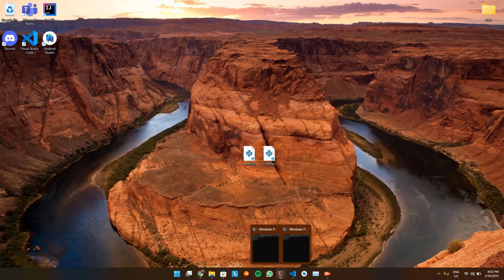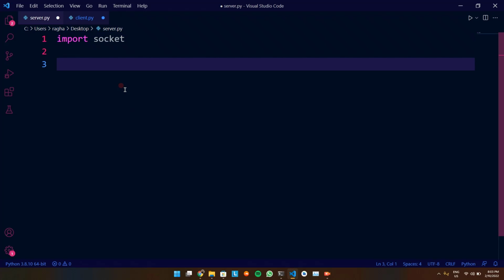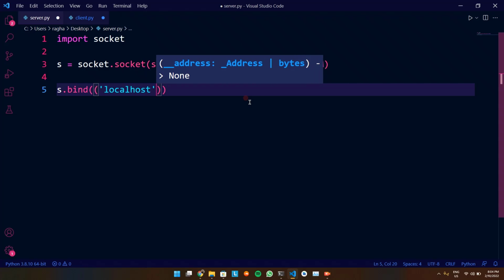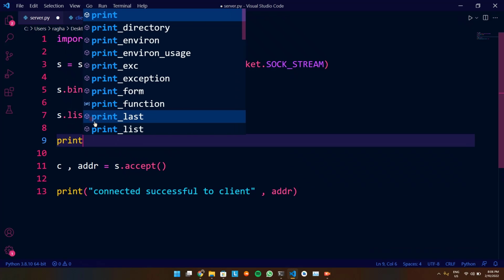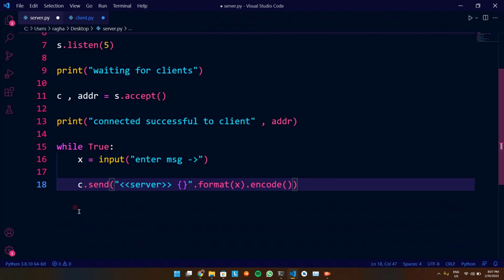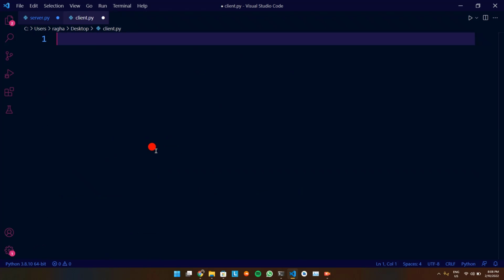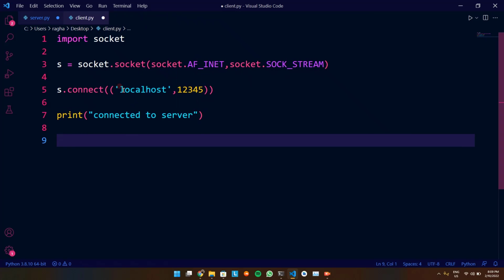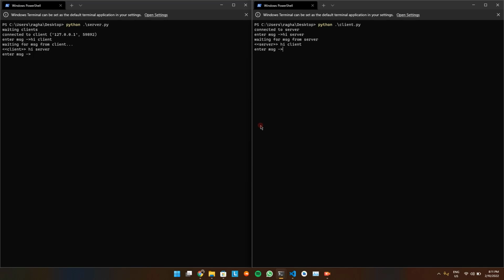TCP Server and Client Chat System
A quick intro into socket programming.